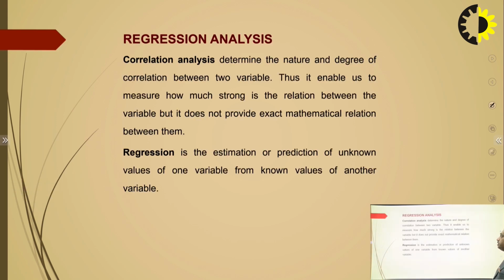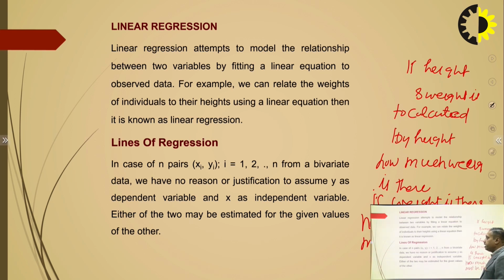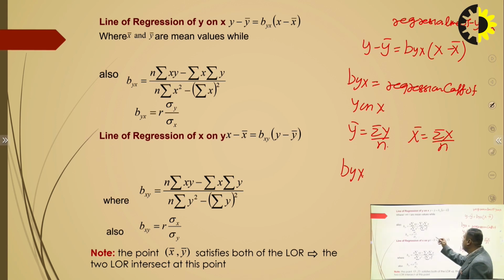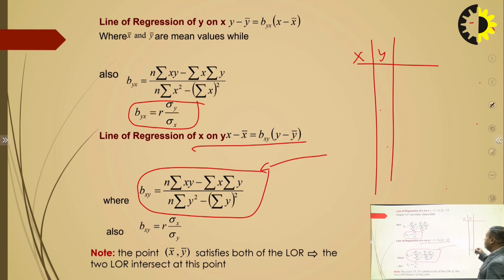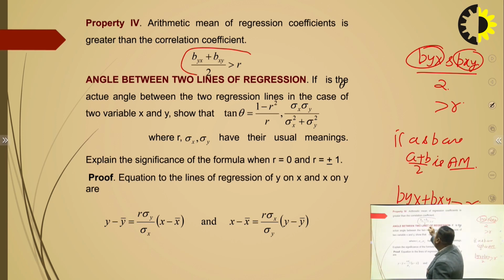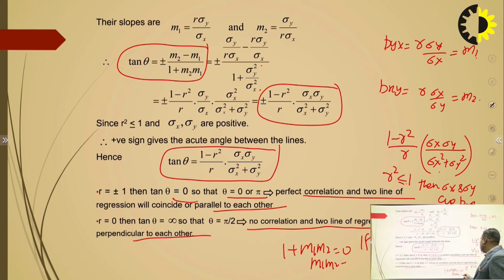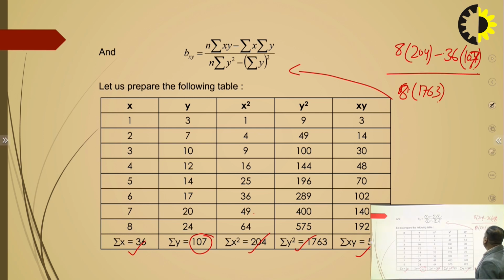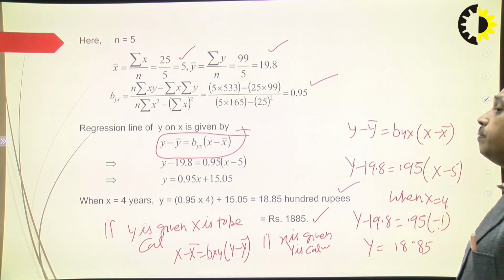''Statistical Techniques'' Mathematics III Lecture 02 By Mr M K Goyal, AKGEC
a study of regression analysis  of data.